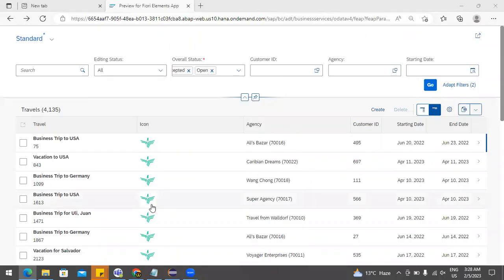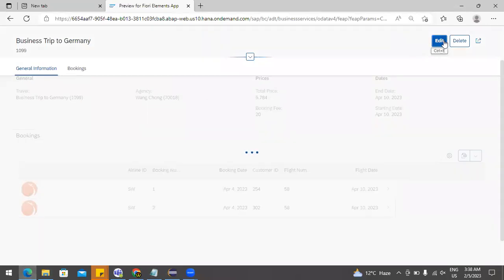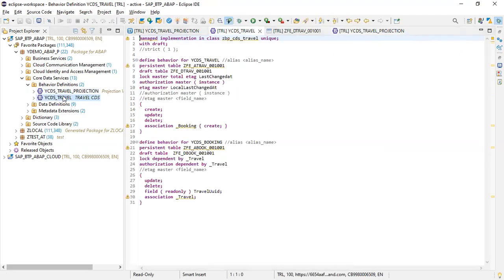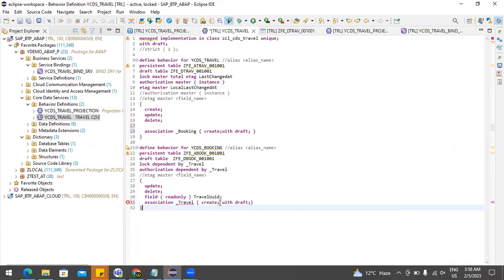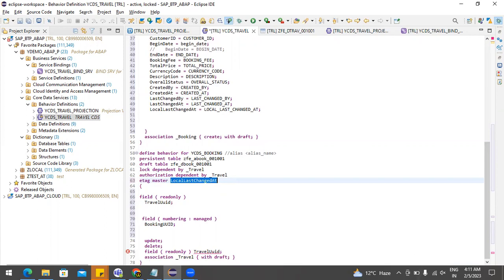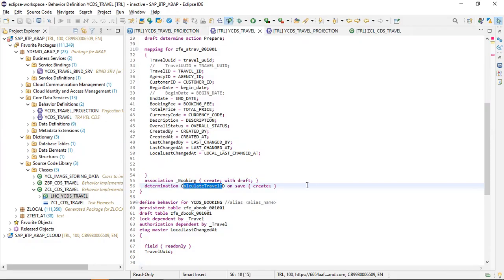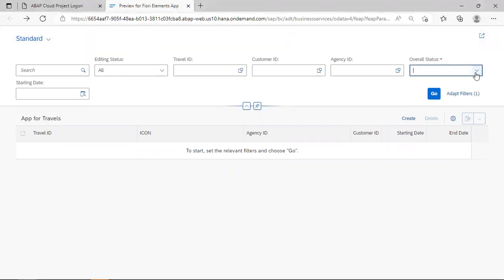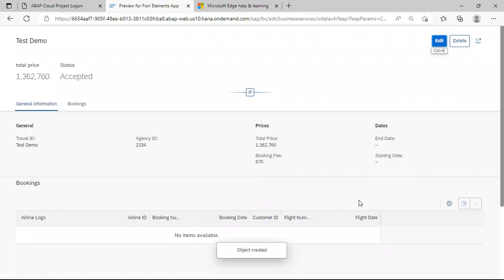Actions Create|Delete|Edit|& Draft Via Behavior on CDS RAP ABAP On Fiori App list page & Object Page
How to create Actions  to perform  Create,Deletion,Update or Edit,Draft & Save on fiori List report and Fiori Object Page Using CDS RAP ABAP on SAP BTP Cloud Environment.

How to Create Behavior in Fiori App?

And don't  forget to create this yourself then ask query if u have any